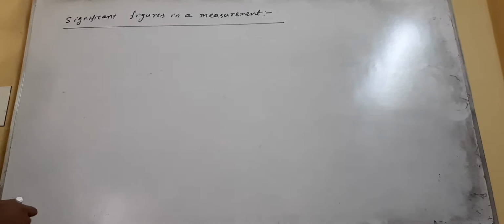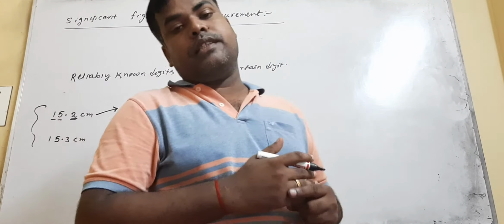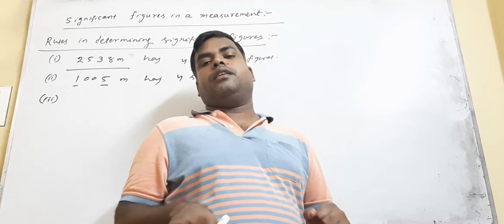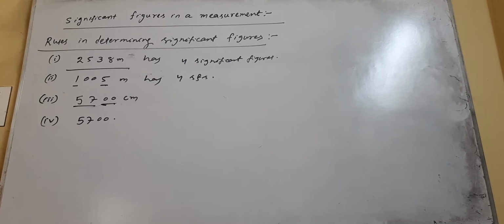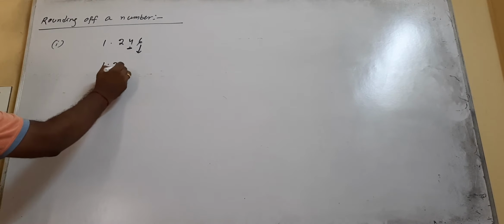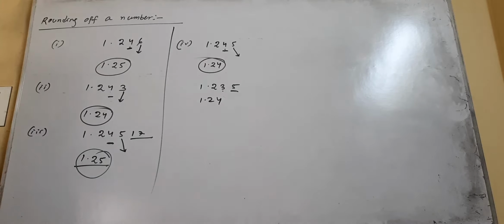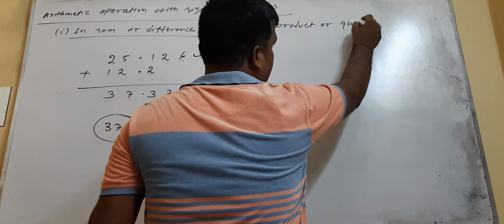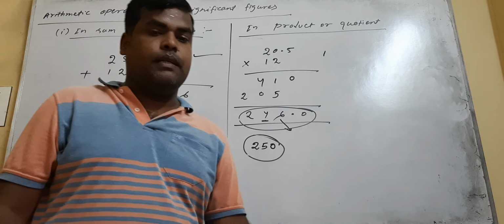Significant figures in a measurement.